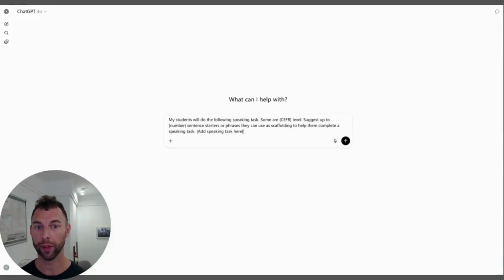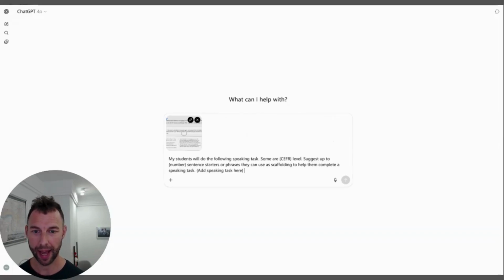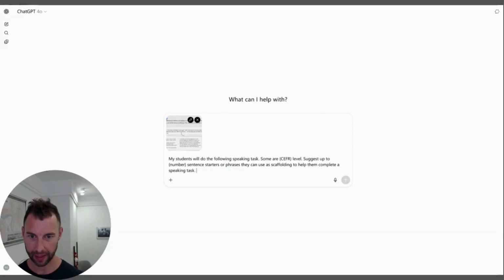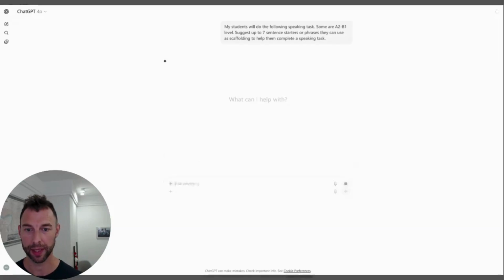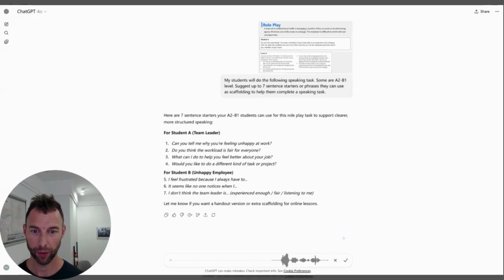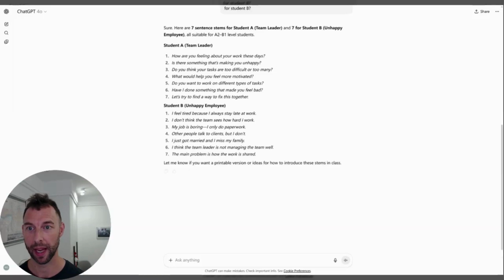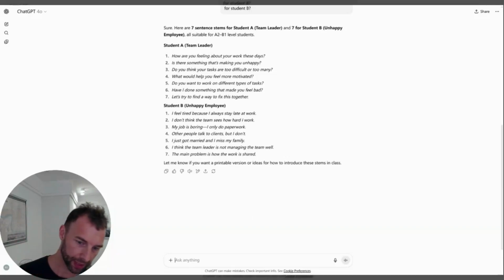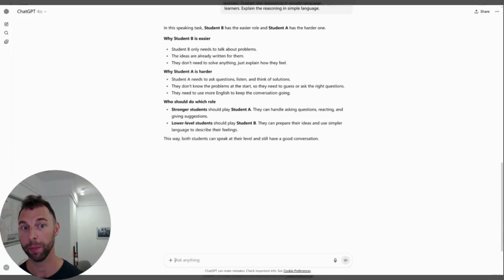Adapting Speaking Tasks for Different Levels with AI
Ross Thorburn shares some quick tips to help teachers adapt speaking tasks for mixed-ability classes.

📩 Sign up to our newsletter at the bottom of our homepage for free course tasters, CPD workshops, and insider tips